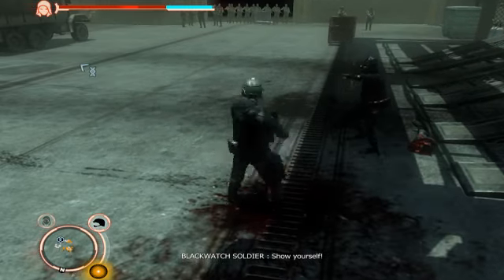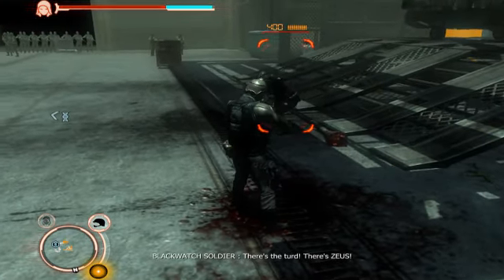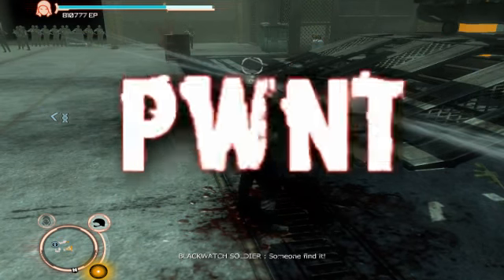Prototype Dumb AI Glitch/Bug [HQ BASE GLITCH] ~NO Spoilers !~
Edited and codeced with Sony Vegas 7.0 , Recorded with fraps inside [Prototype] .
NO SPOILERS !!!
STORY LINE FINISHED !!!
PC Specs:

Intel Core 2 Duo., 4gb Dual-Channel RAM, 500 gb HD, GeForce 9800GTX DDR3 GFX Card, 700Watt Power Supply. Running Windows Vista Home Premuim 64-bit OS.